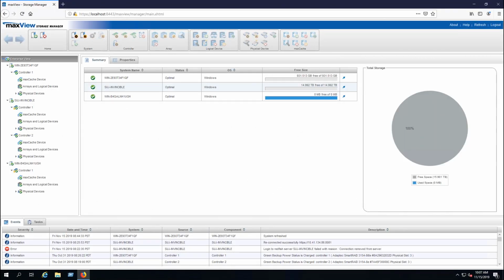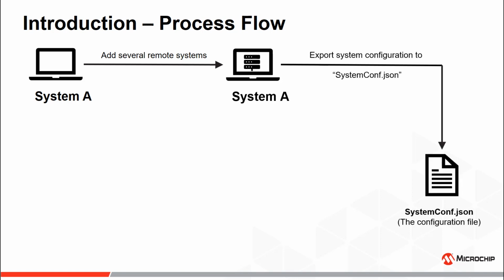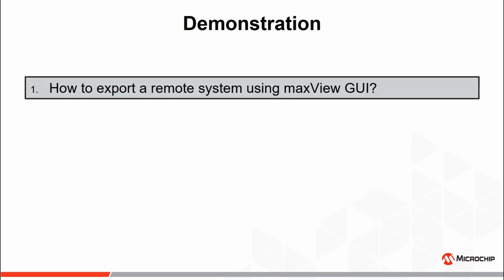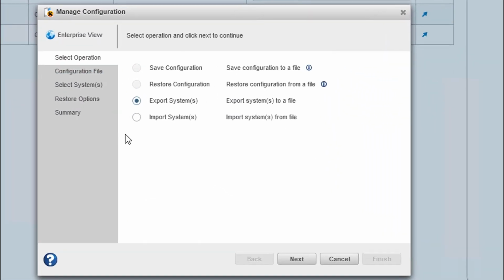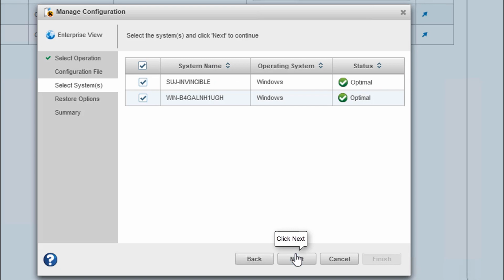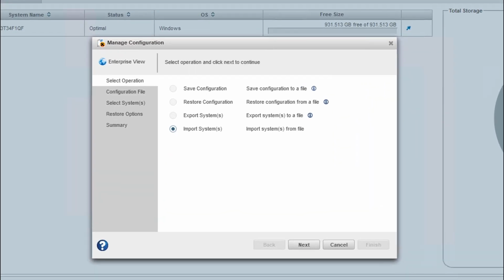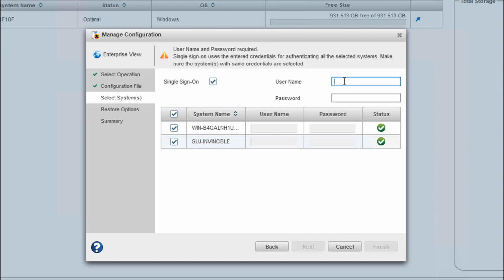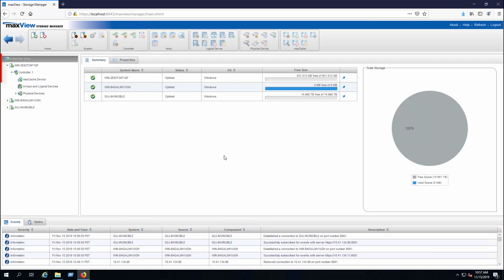Export and Import Remote Systems Using maxView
Follow these simple steps to import and /or export remote systems from your network using the Adaptec maxView Storage Manager user interface.